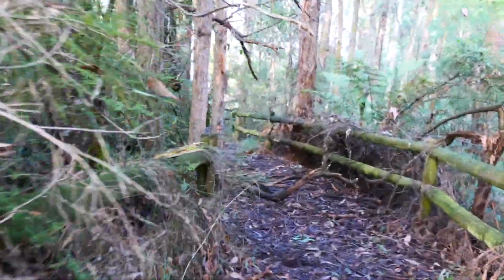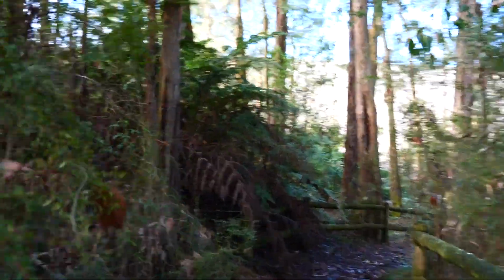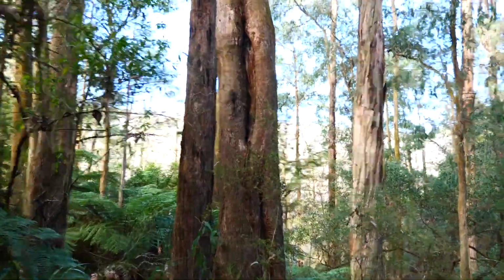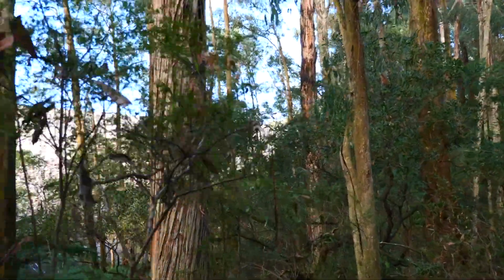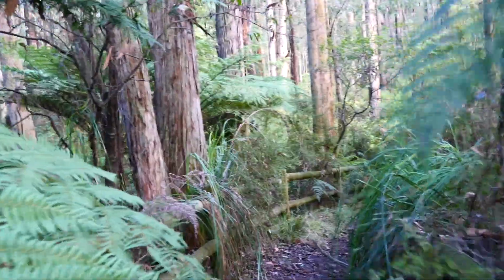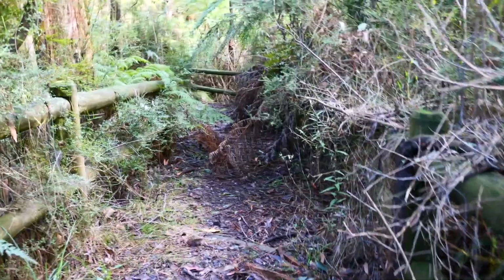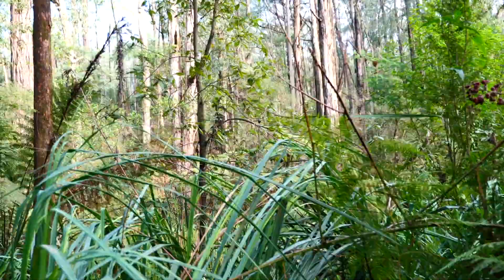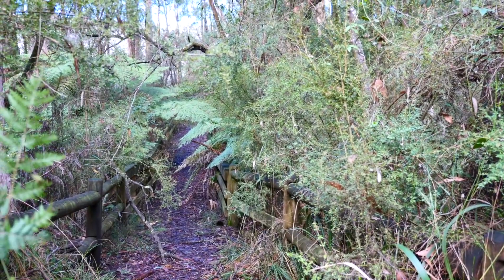Photographing Silvan Reservoir using Lumix G9 - Vlog #1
This my first Vlog on this Chanel  - Using Panasonic Lumix G9 and Nikon Keymission 170 for the production of this vlog. Photos edited in lumina 2018

My Gear used for Youtube videos

Video Mic Pro+

Lenses
Tamron 24 - 70

Music
Youtube Music Librabry